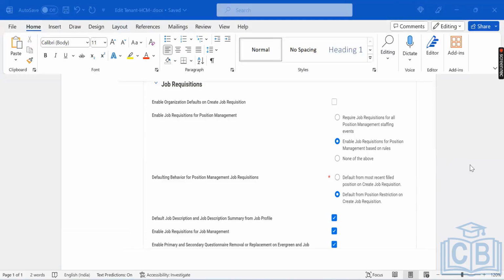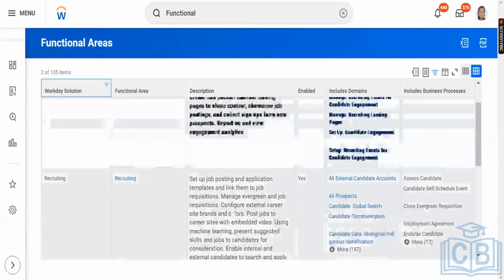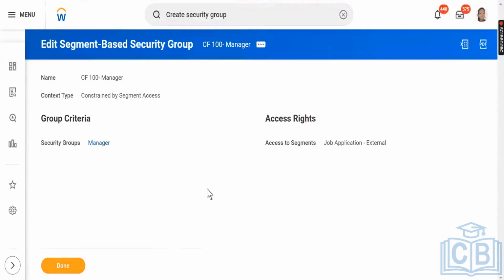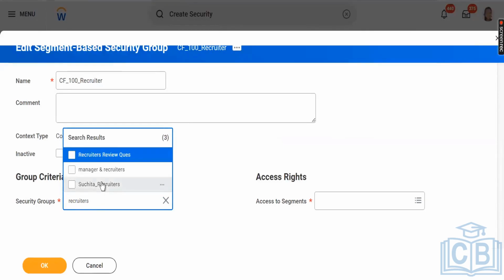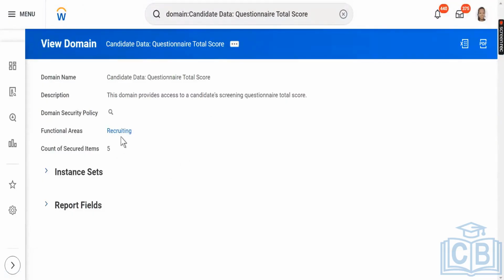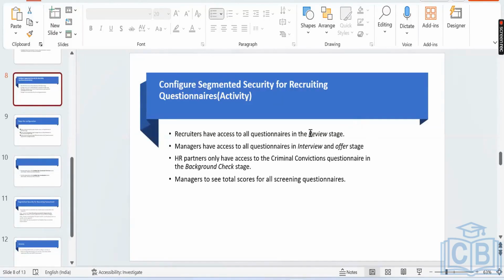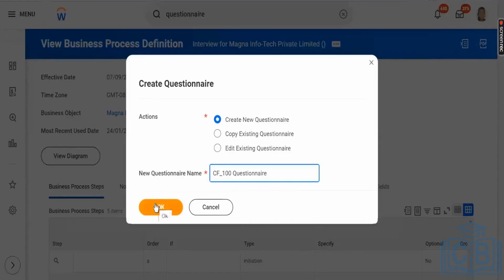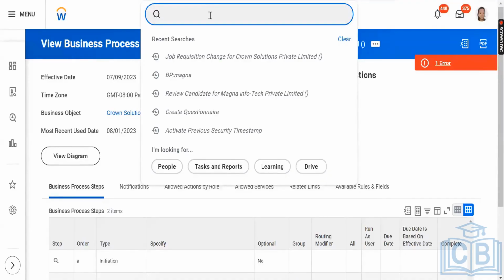Recruiting Security & Segment Based Security in Workday Recruiting |CyberBrainer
💼  Welcome to the CyberBrainer Workday Recruiting Online Training Series!
 This video will cover one of the most important topics: Recruiting Security and Segment-Based Security in Workday Recruiting.  Find out how access, permissions, and data segmentation work in real-life recruiting situations! 🌟

 ✨ What You’ll Learn in This Video:

✅ 🧩 An overview of recruiting security in Workday Recruiting
✅ 💻 An explanation of segment-based security with examples
✅ 🔒 How to effectively manage user roles and access levels
✅ 🧑‍💼 A real-time demo of security settings in recruiting workflows
✅ 📈 How to keep data private and limit visibility
✅ 🎯  CyberBrainer's certified trainers share their best advice and insights.

Want to learn how to use Workday Recruiting?  Sign up for our Workday Recruiting Online Training Course

💡 For more Workday modules and certifications, go to our official

🌟 Training Sessions Led by Experts 👨‍🏫
💻  Real-Time Hands-On Practice
💬 24/7 Learner Support
🌍  Learn Whenever and Wherever

Explore More

Workday Recruiting
Workday Recruiting Steps
Workday Recruiting Overview
Workday Recruiting Functional
Workday Recruiting Consultant
Workday Recruiting Jobs
Workday Recruiting Interview Questions
Workday Recruiting Project
Workday Recruiting Analytics
Workday Recruiting Reporting
Workday Recruiting Module
Workday Recruiting Real Time
Workday Recruiting Security